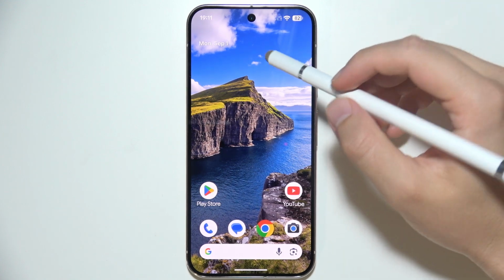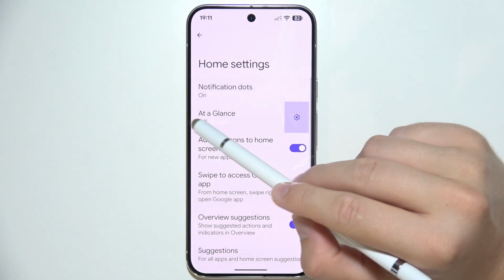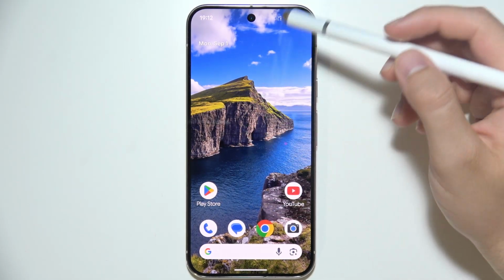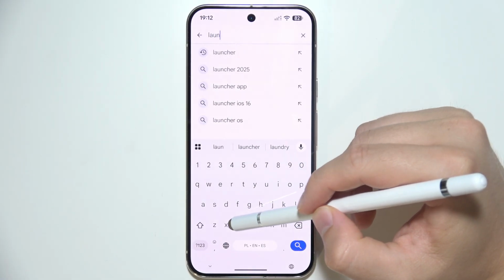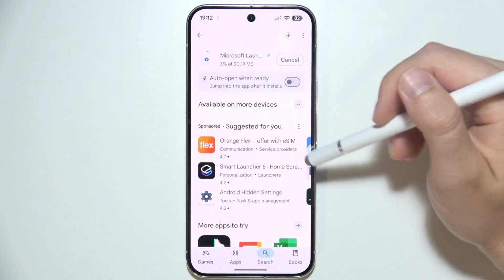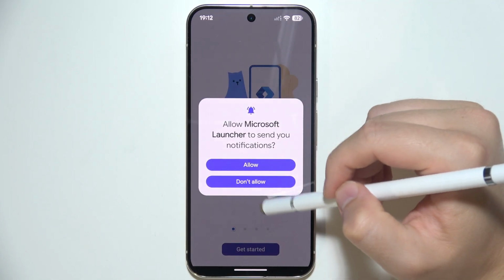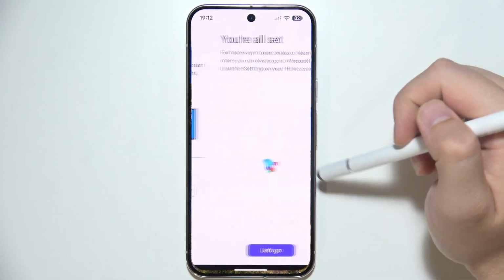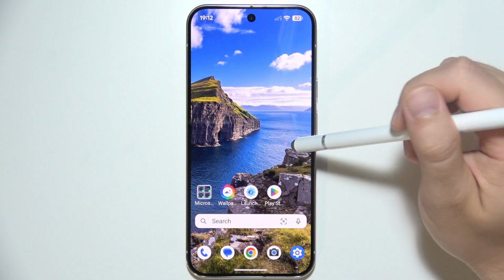Google Pixel 10 Pro: Can You Remove Date & Weather from Home Screen?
This video checks if you can remove the date and weather from the home screen on the Google Pixel 10 Pro. Managing the home screen layout helps you customize the look and reduce unwanted widgets. See if it’s possible to hide or adjust the date and weather widget on your Pixel 10 Pro.